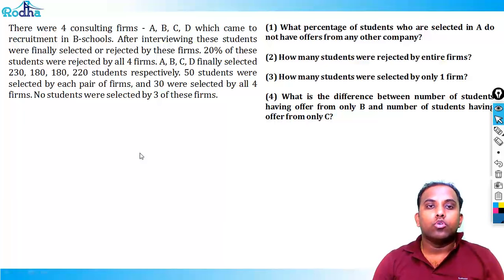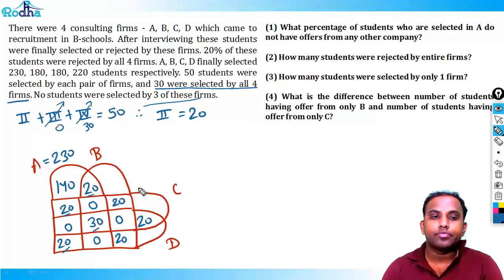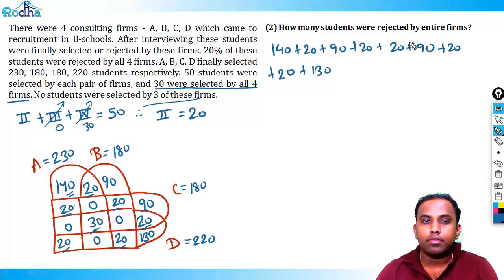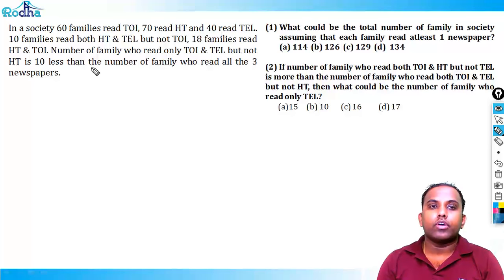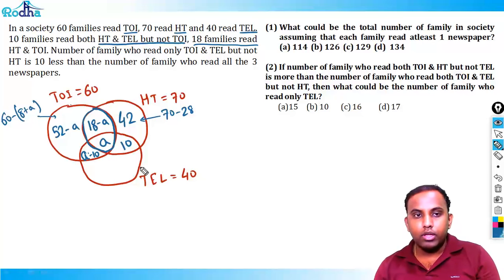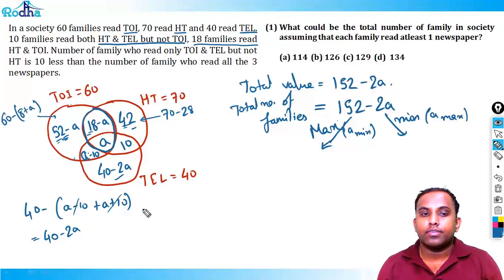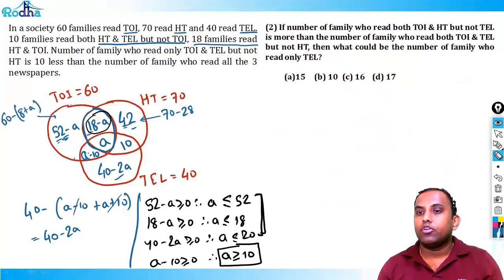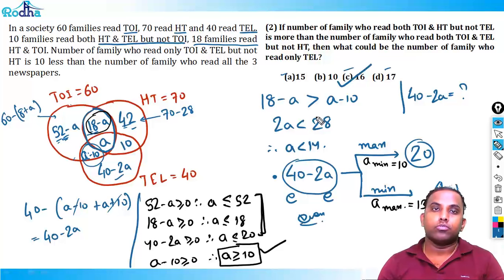Venn Diagrams - 6 || Logical Reasoning & Data Interpretation || CAT Exam Preparation 2024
CAT 2024 PREPARATION | CAT LRDI PLAYLIST | CAT LRDI SETS | CAT LRDI QUESTIONS | CAT LRDI STRATEGY

Experience the difference with Rodha Educational Solutions and embark on a journey toward academic greatness.

cat 2024 / cat 2024 syllabus / cat 2024 strategy / cat 2024 self preparation / cat 2024 classes / cat lrdi revision / cat lrdi pyq